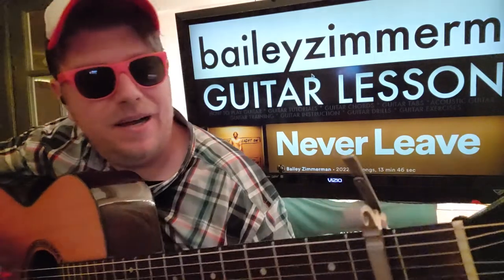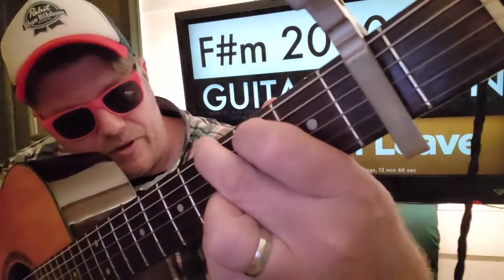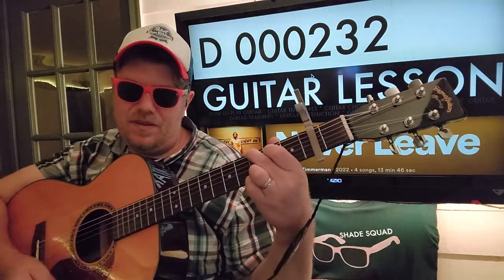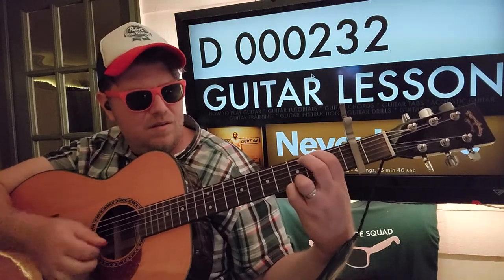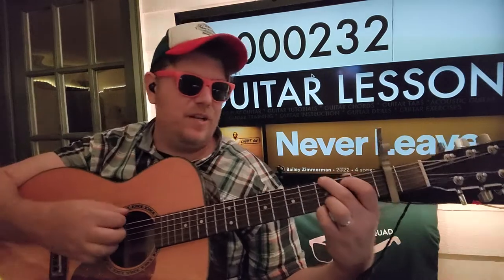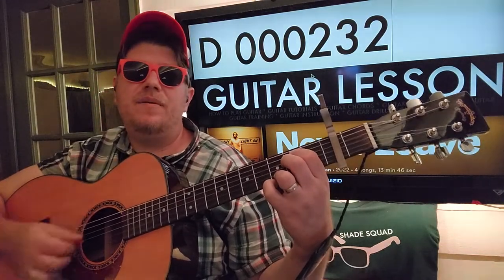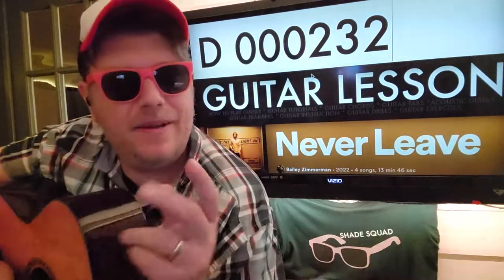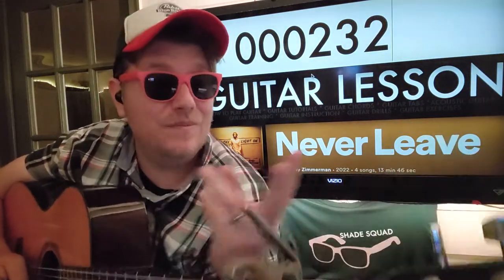How To Play Never Leave - Bailey Zimmerman Guitar Tutorial (Beginner Lesson!)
bailey zimmerman
CAPO 2
G 320033
F#m 200033
Em 022033
C 032033
B 020033
D 000232 :